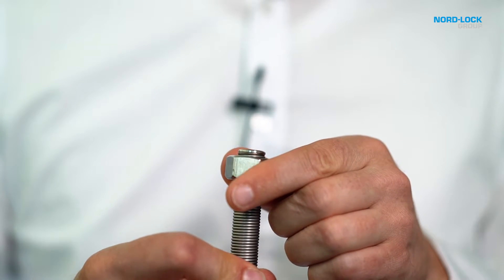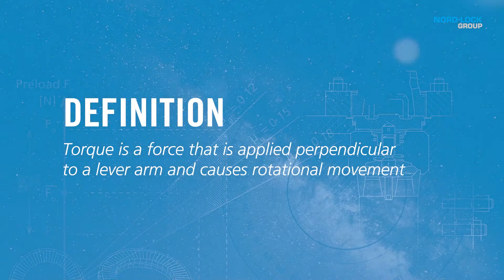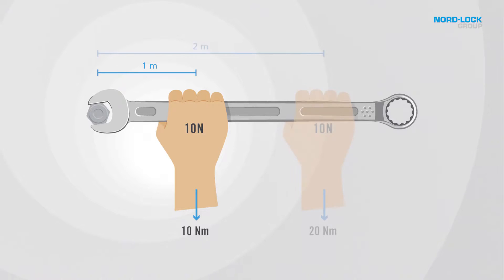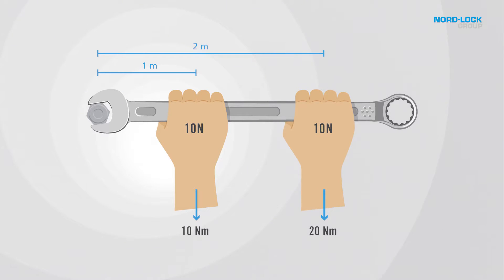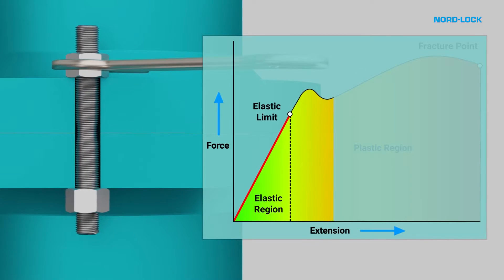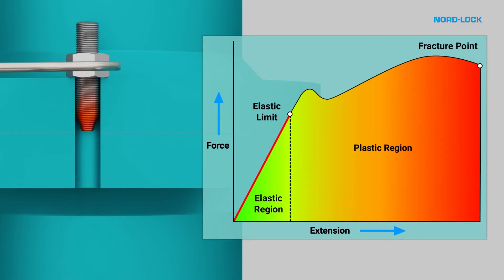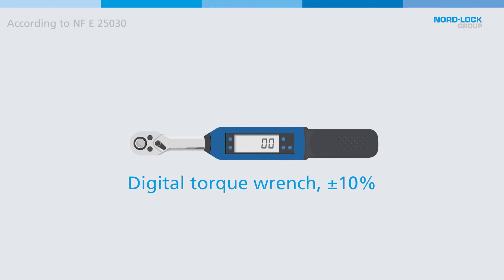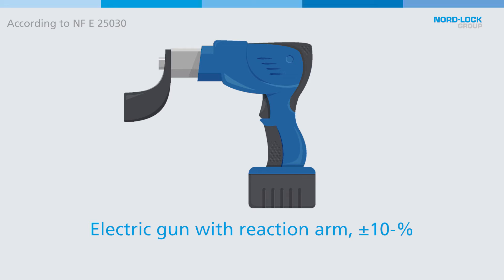The Experts - What is Torque?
In this video, Sandro Vanetta, Sales Engineer at Nord-Lock Group, talks about something very fundamental in the world of engineering: Torque!

The Experts is a series of videos in which Nord-Lock Group shares knowledge about bolted connections and how to solve bolting challenges.

Nord-Lock Group is a global leader in bolting solutions. We strengthen public and industrial infrastructures with high-quality, safe and innovative solutions that will change the face of modern living for decades to come.